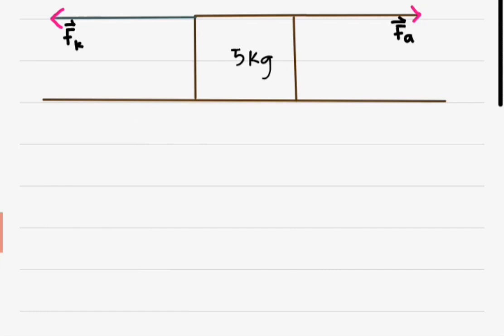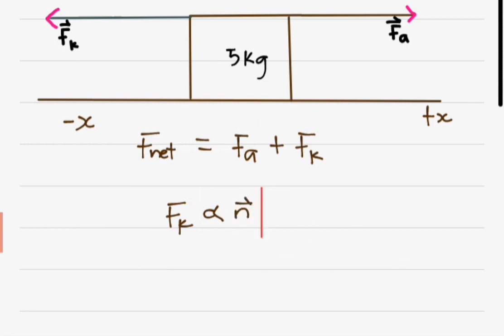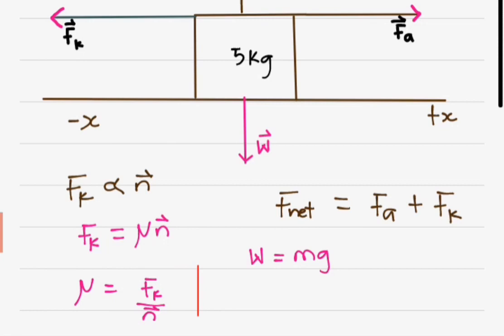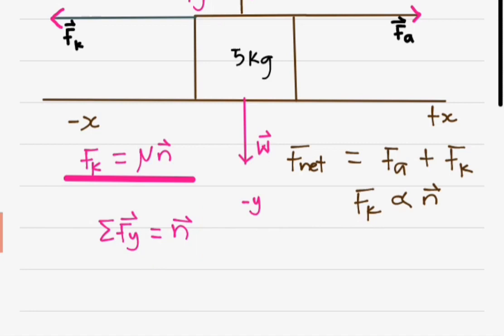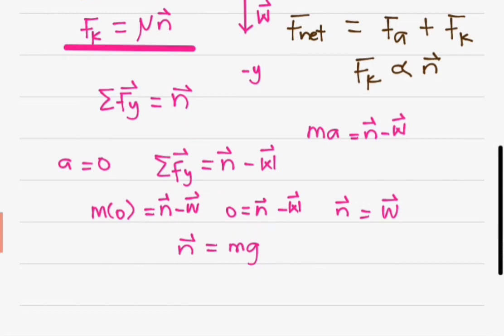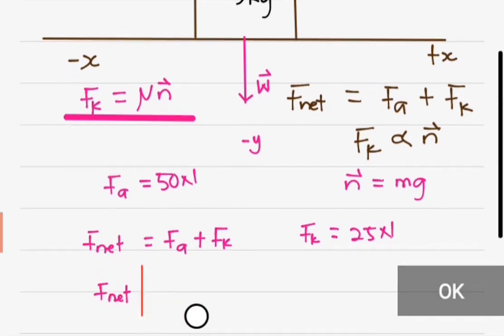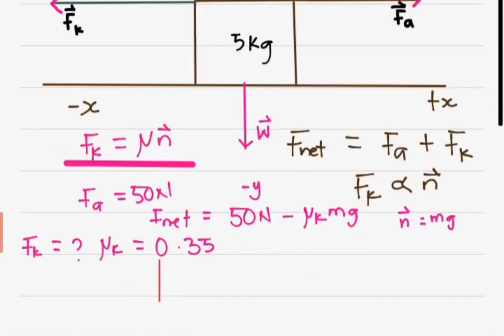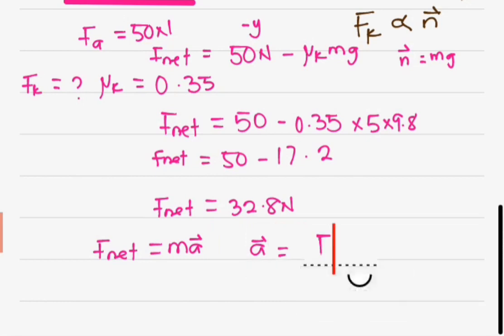Net force, friction force, Newton's laws of motion